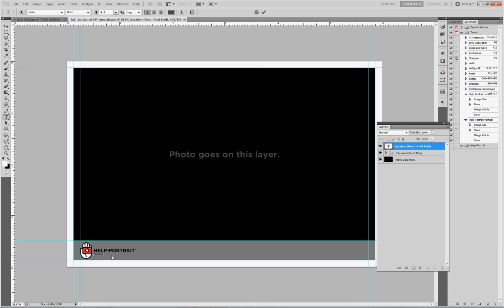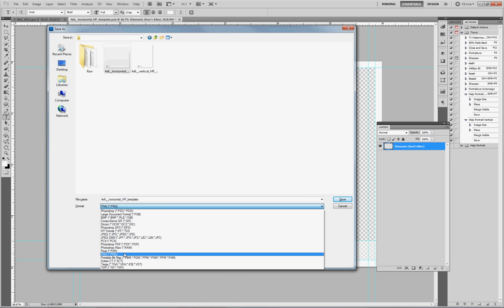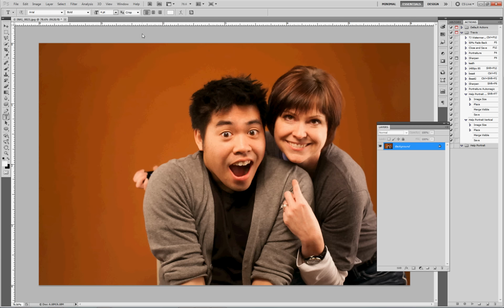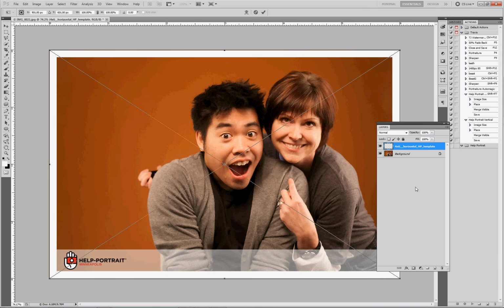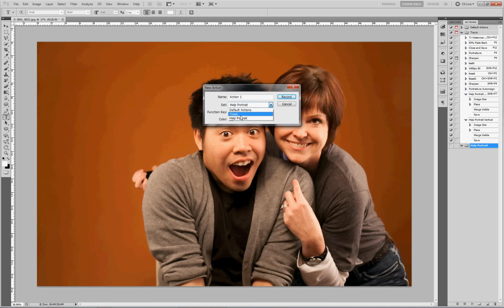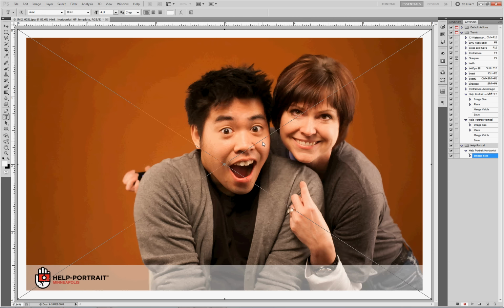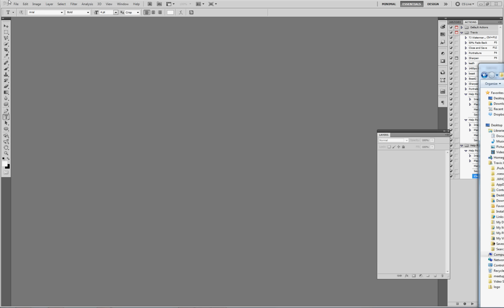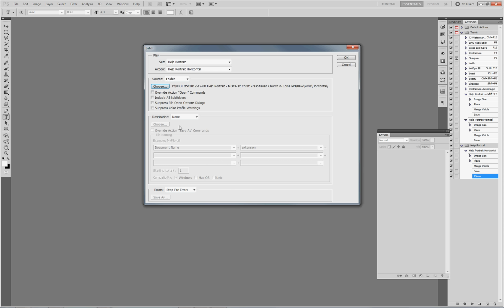How to make a Photoshop Action for Help-Portrait Logo Overlay